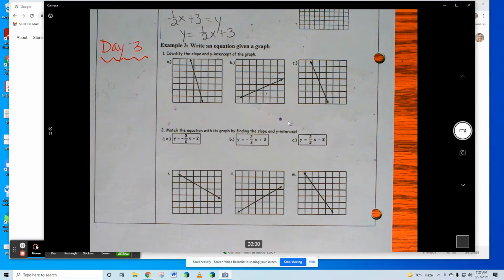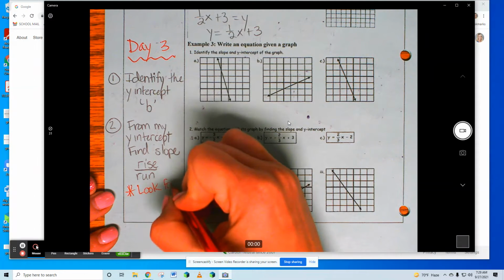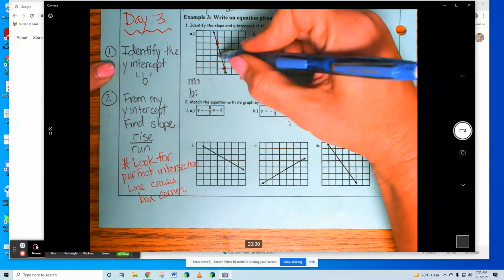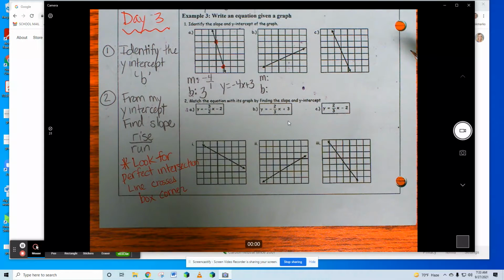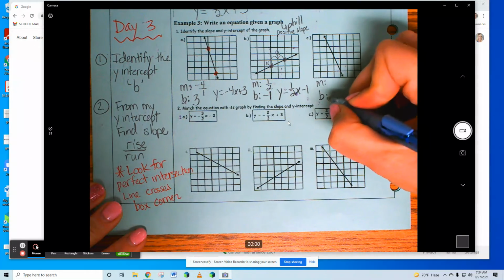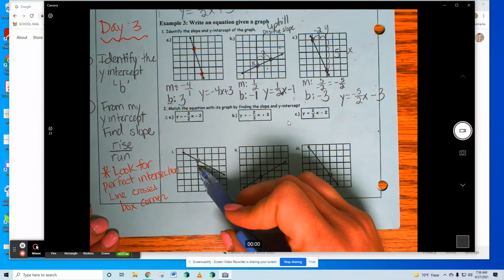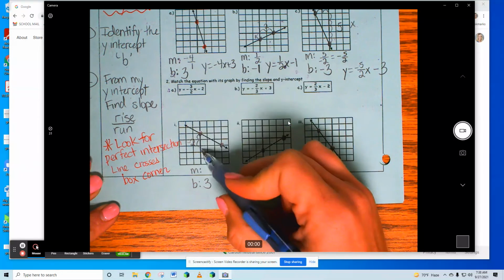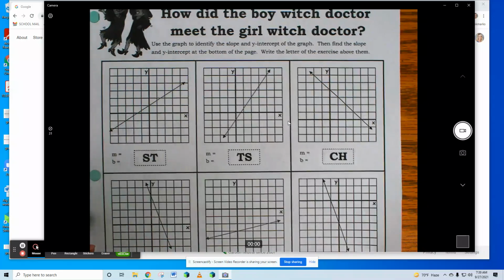Given a graph write y=mx+b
2.1 Pearson